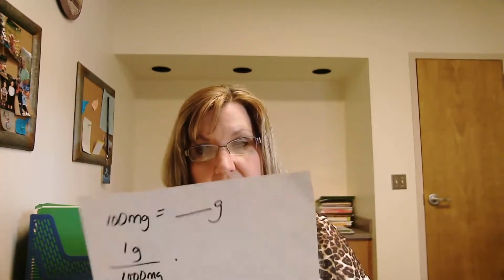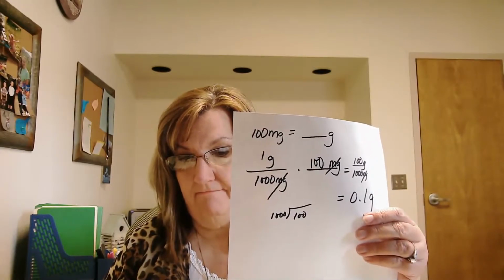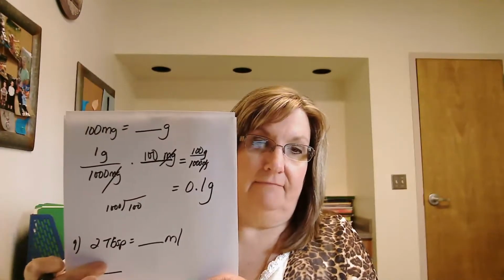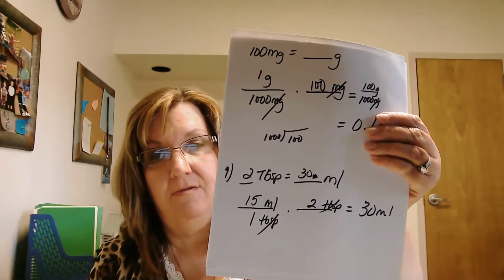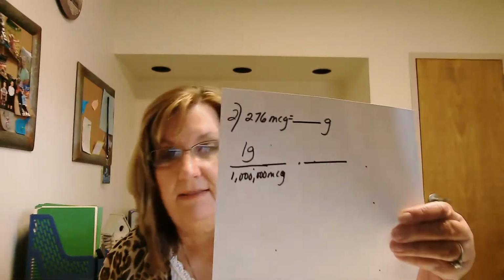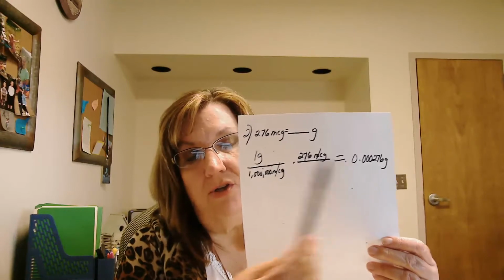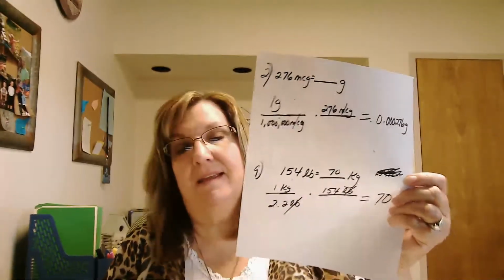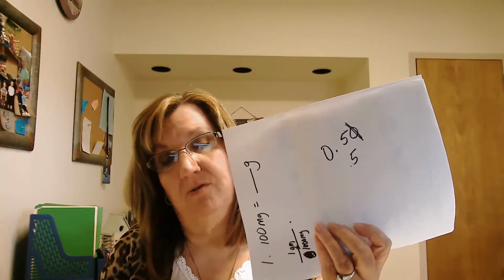Chapter 5,6,7,and 8